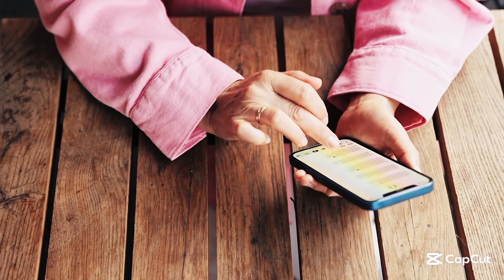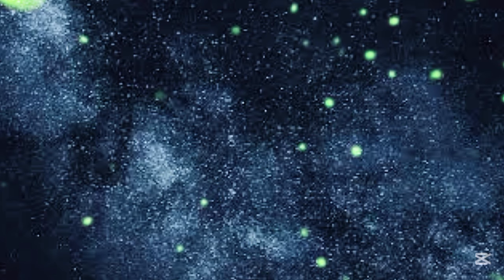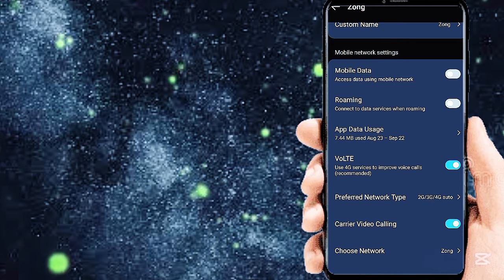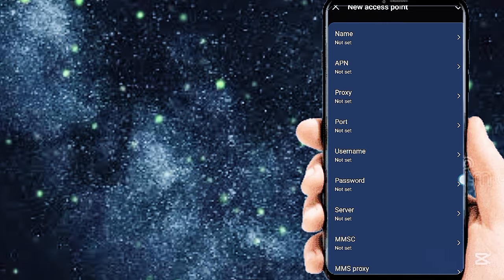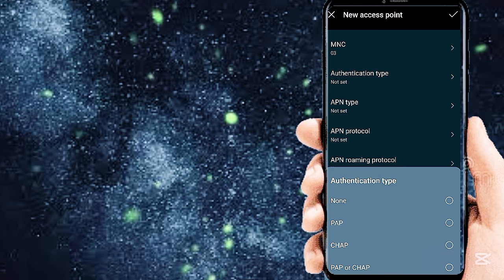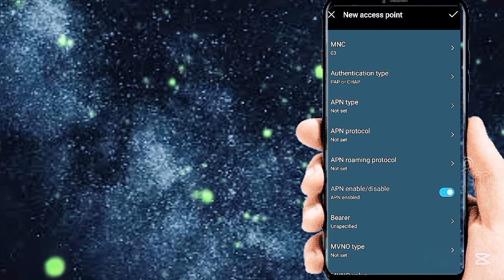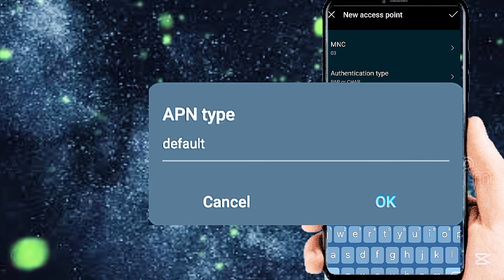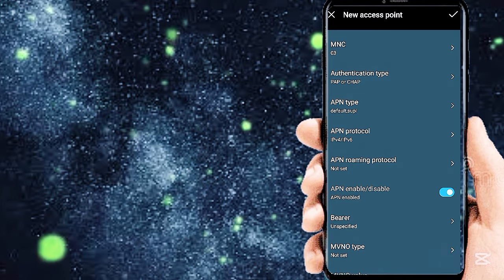Boost 4G Speed to 5G Level with This Secret APN 2025 Trick!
Boost Your 4G Speed to 5G Level with This Secret APN Trick 2025!
Tired of slow internet? In this video, I’ll show you the latest APN settings that can instantly increase your 4G speed like 5G — no app, no root, just pure network optimization!
These APN settings work perfectly for all networks (4G LTE, VoLTE, and 5G-ready SIMs) and are tested for fast download speed, gaming ping boost, and stable connection in 2025.
⚙️ In This Video You’ll Learn:
✅ Best APN settings to boost 4G speed
✅ How to make your 4G network as fast as 5G
✅ Low ping APN for gaming & streaming
✅ 2025 working APN settings for Android & iPhone
✅ How to fix slow internet and buffering issues
🌍 Works For These Networks:
Jio, Airtel, Vi, BSNL
Jazz, Zong, Ufone, Telenor
STC, Ooredoo, Du, Etisalat, Mobily
TIM Italy, Orange, Vodafone, and more!
💡 Tips:
📱 Use the settings shown in the video step by step.
🌐 Restart your phone after saving APN changes.
⚡ Enjoy high-speed 4G like 5G internet instantly!